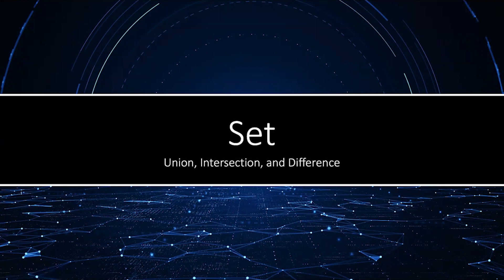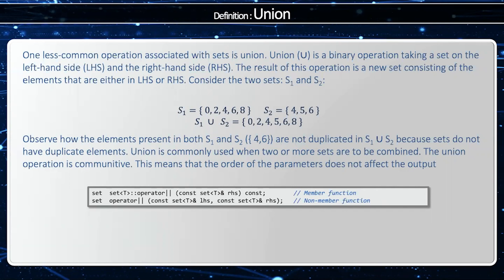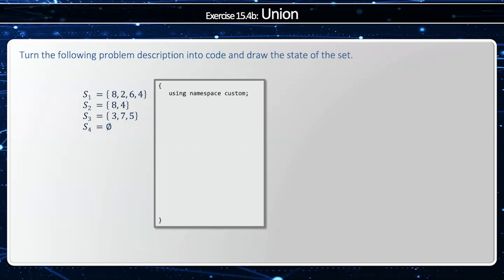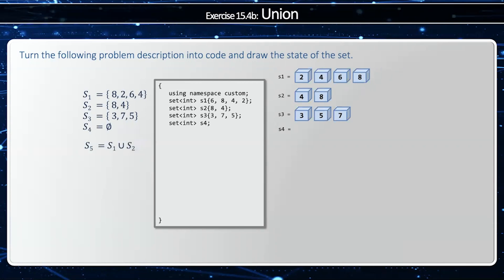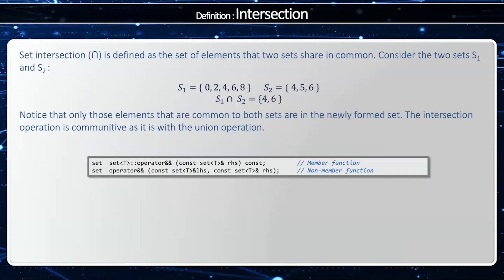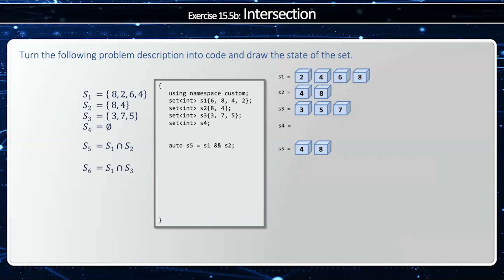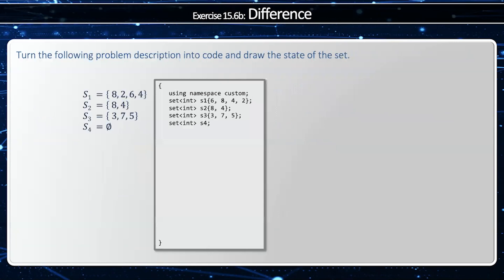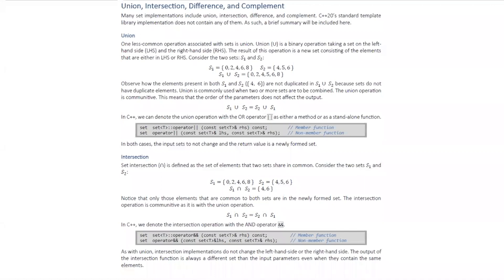C++ Set - Union, Intersection, and Difference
How to use union, intersection, and difference with the set. Note that the standard template library does not implement these functions.

You can learn more about the set and other data structures in C++ Data Structures by James Helfrich

0:00 Introduction
0:21 Union
3:02 Intersection
4:08 Difference